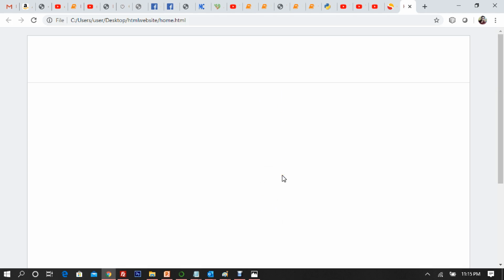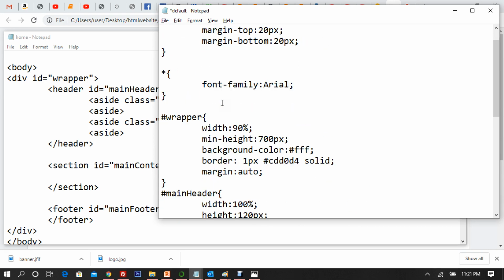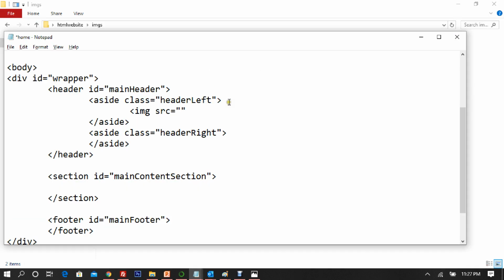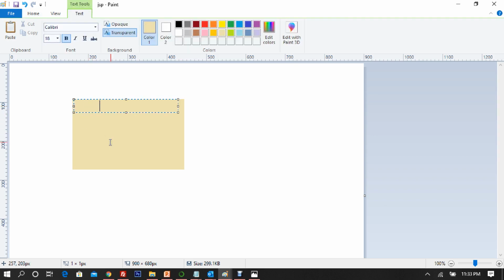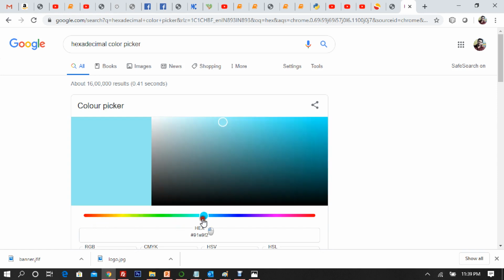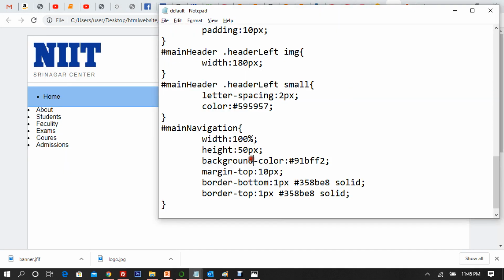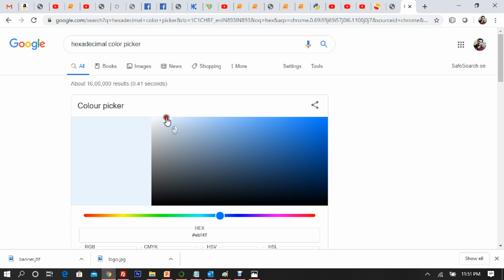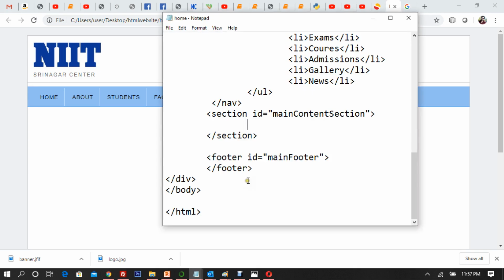HTML5 Tutorial For Beginners [Full Course] Setting up Layouts Part 4